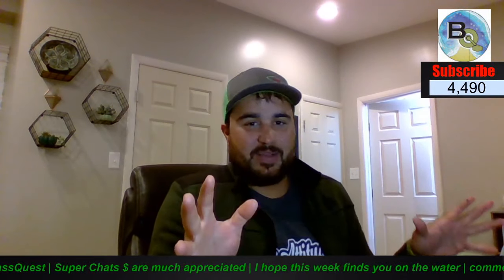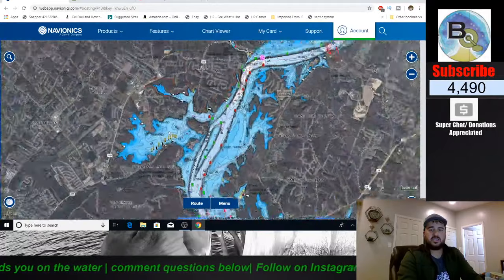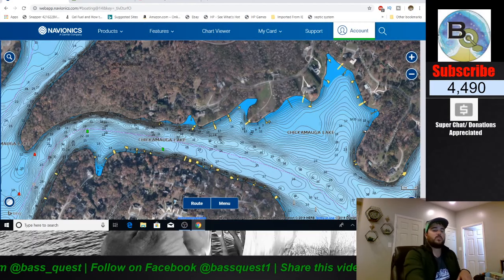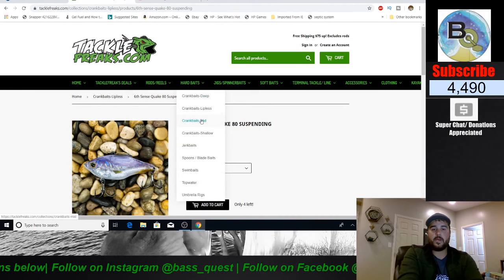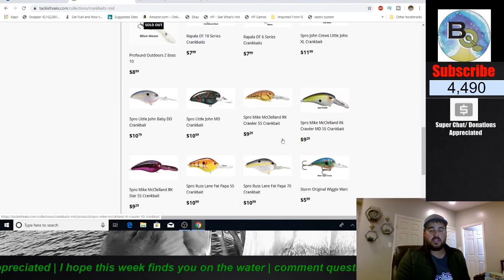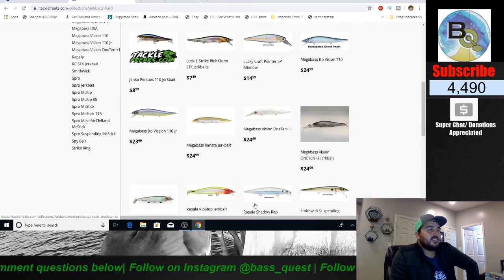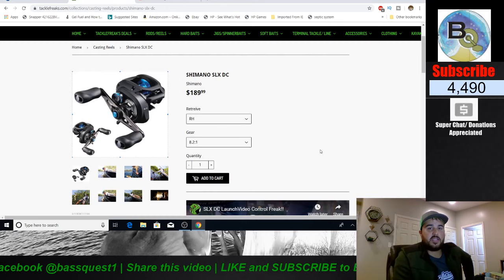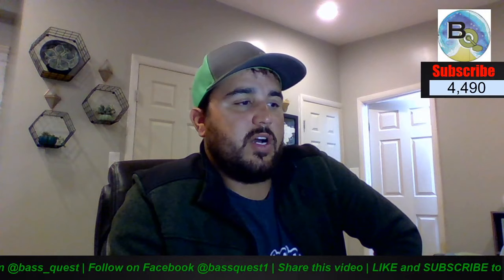BassQuest LIVE: Following bass from Fall feeding Zones to Winter Haunts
We are getting into the cold weather season which is my favorite time of the year. The fish are bunched up and feeding up so join me tonight as I break down how to find and catch them.

***Help me reach 10k subscribers :D… just click the red SUBSCRIBE button and RING the notification BELL*** Gives you a chance to win a FISHING TRIP with me and Alex Rudd!!!